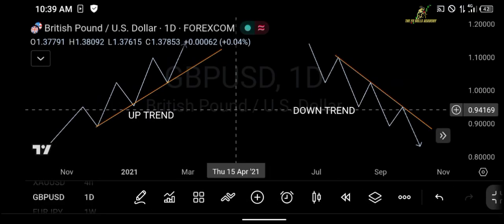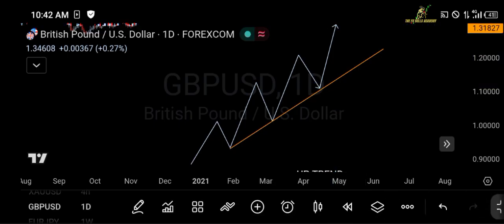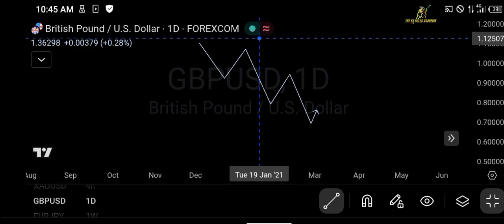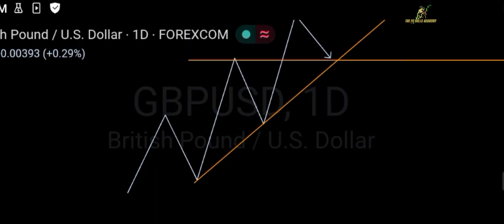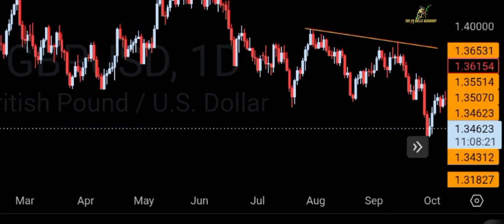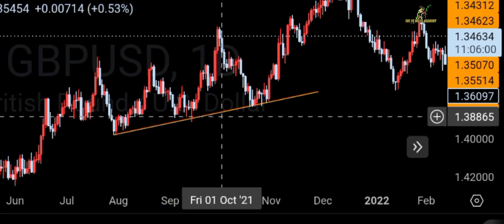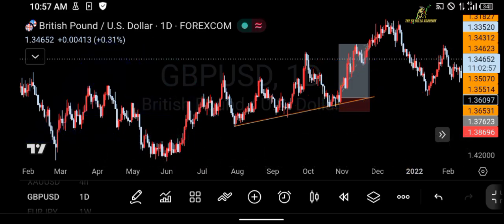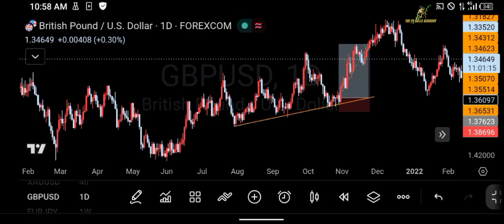How to Draw Accurate Trend Lines on TradingView Mobile (Updated Guide)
Learn how to draw accurate trend lines on TradingView Mobile and avoid the common mistakes most traders make.

In this video, I'll show you the correct way to draw trend lines on your phone so you can improve your chart analysis and spot better trading opportunities.

Prob Firm Recommendation:
Naira Trader